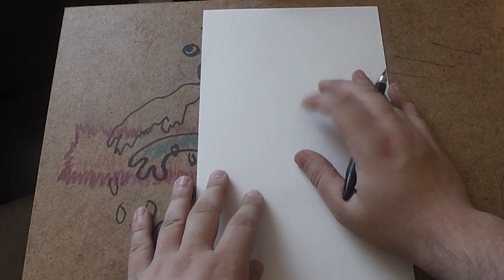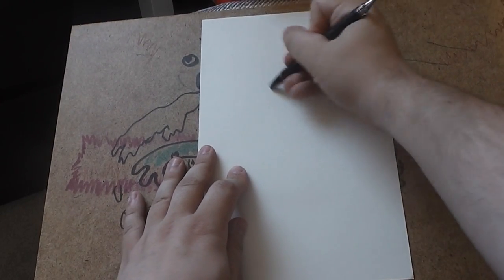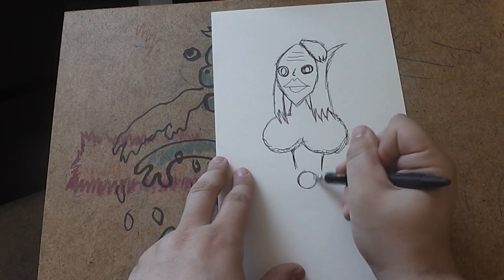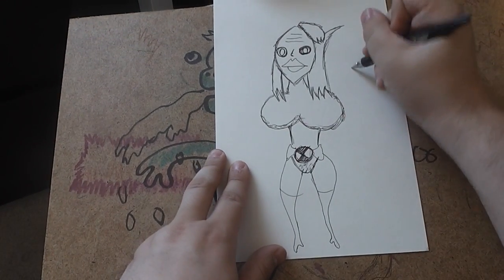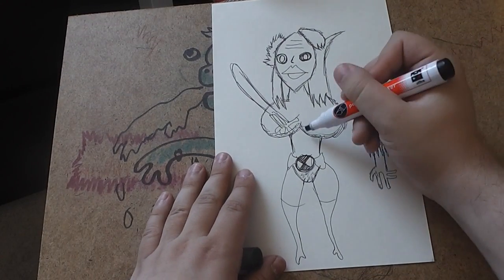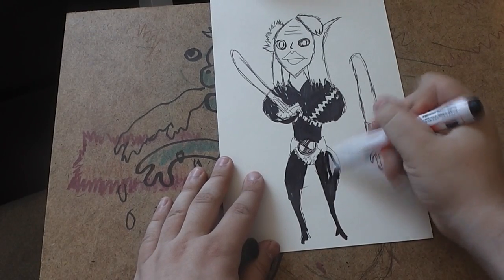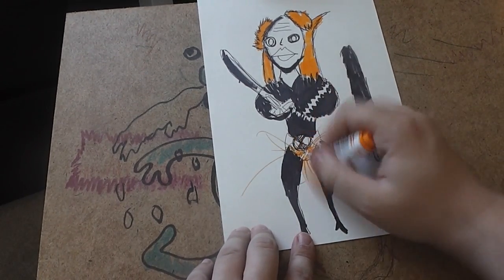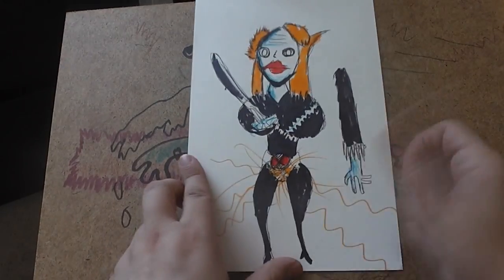How To Draw Black Widow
How to draw Black Widow from The Avengers/